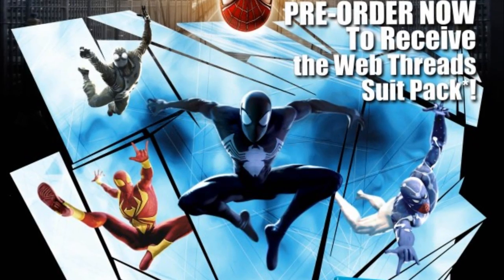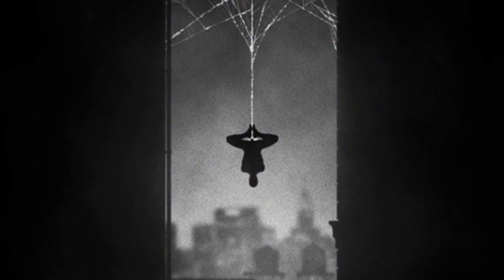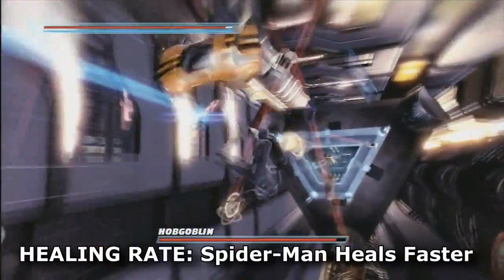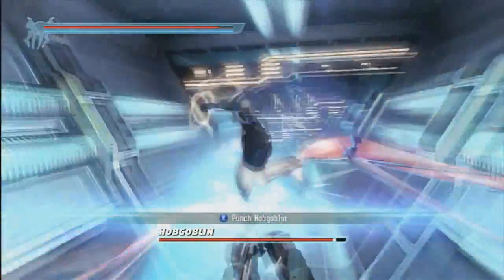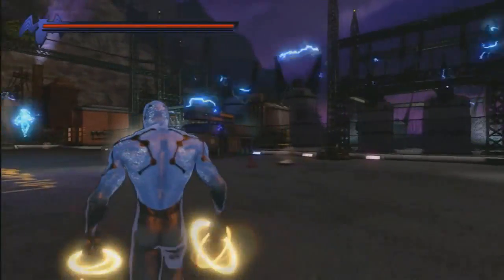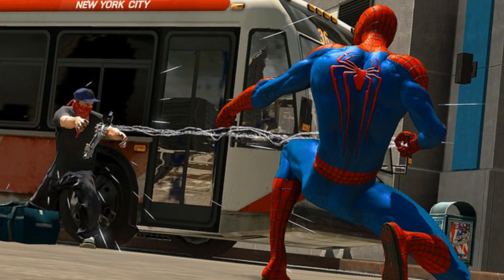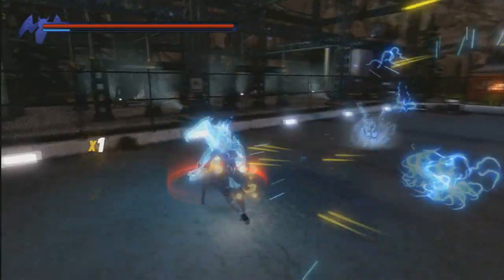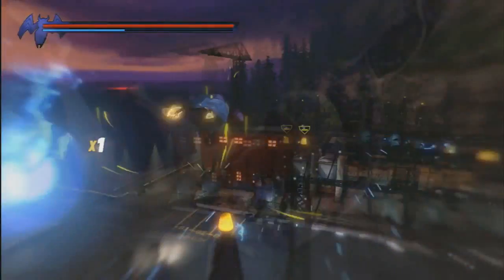Cosmic Suit Perks In The Amazing Spider-Man 2 Game Revealed